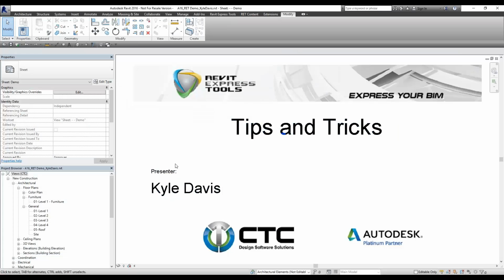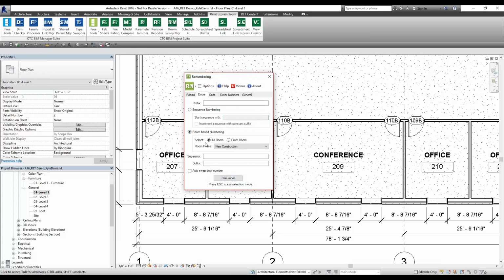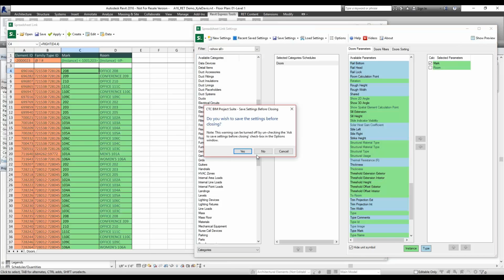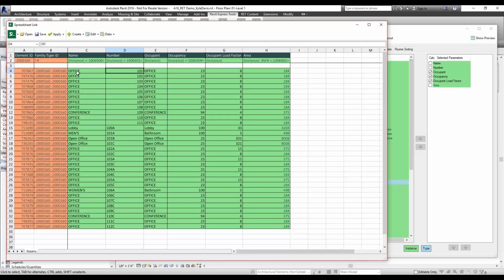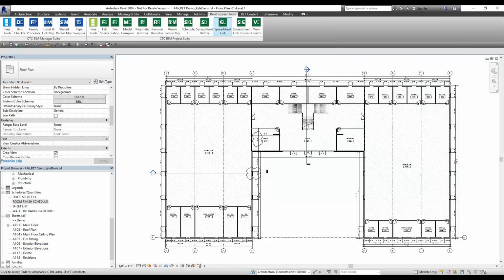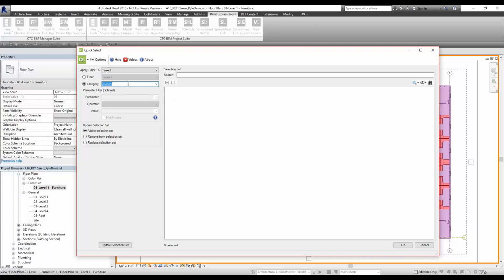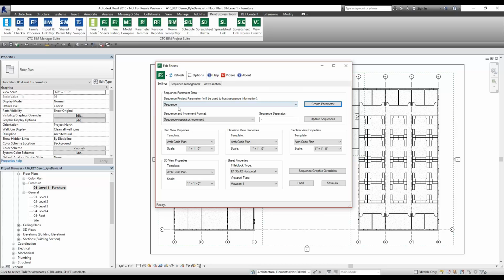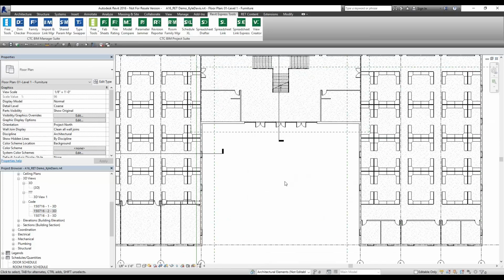CTC Express Tools Tips and Tricks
In this webcast, we discussed miscellaneous tips and tricks for CTC Express Tools.

For more information on all of our CTC Express tools, please visit our